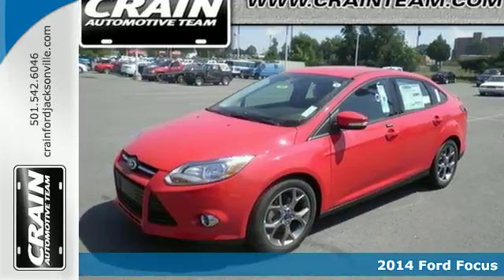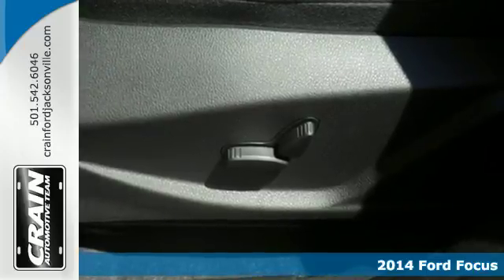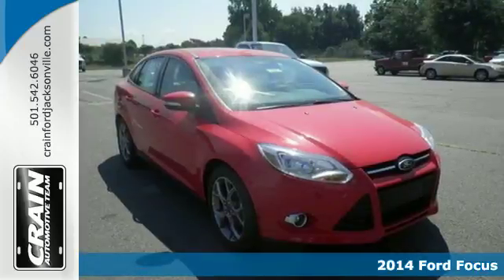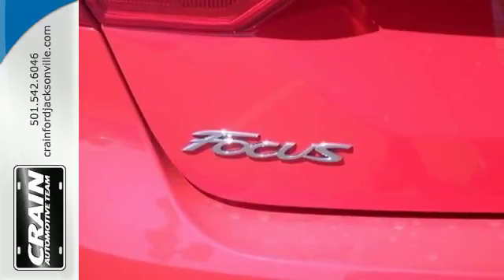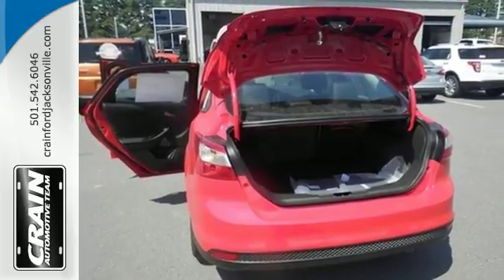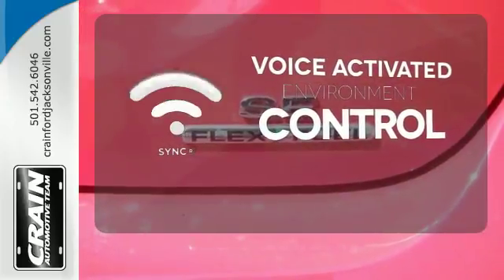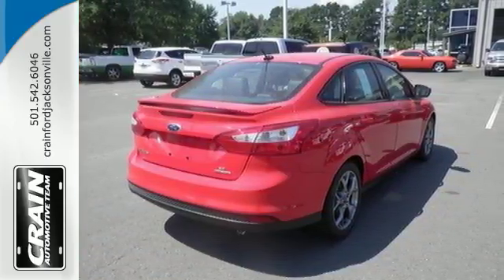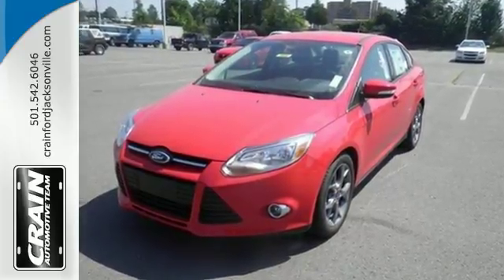2014 Ford Focus Little Rock AR Jacksonville, AR 4JC3008 - SOLD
Year: 2014
Make: Ford
Model: Focus
Trim: CONVENIENCE PKG
Engine: 2.0L I-4 GDI Ti-VCT Flex-Fuel Engine
Transmission: Automatic
Color: Race Red
Interior: Charcoal Black
Stock #: 4JC3008
VIN: 1FADP3F20EL387345

Address:
1800 School Drive